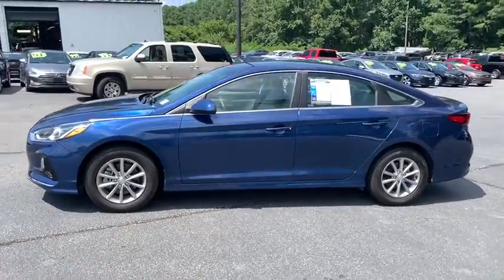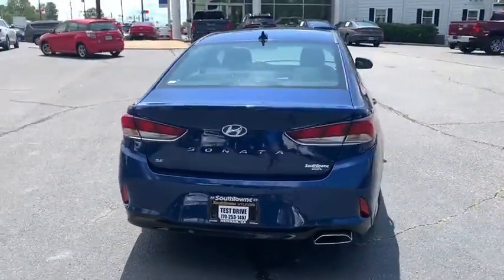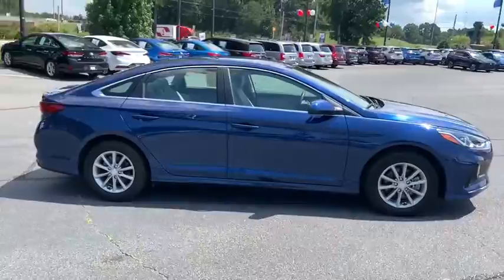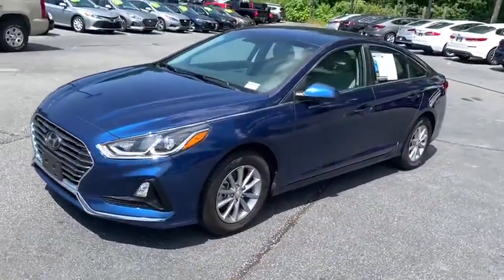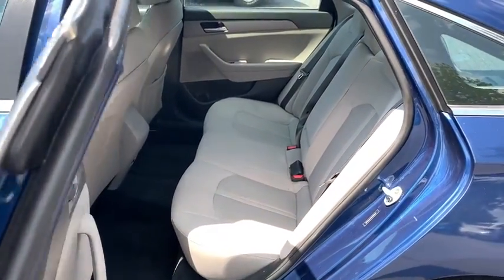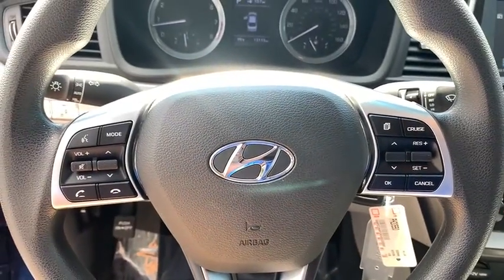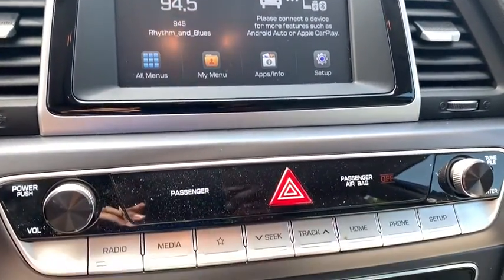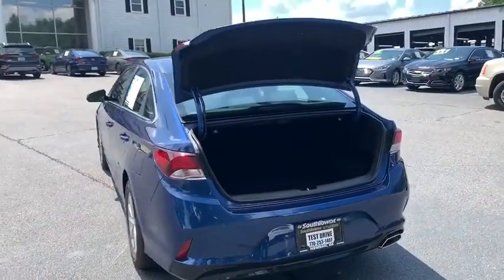2019 Hyundai Sonata Newnan, Peach Tree, Carrollton, Grantville, Palmetto, GA PH20550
Lakeside Blue Used 2019 Hyundai Sonata available in Newnan, Georgia at  at Southtowne Hyundai Newnan. Servicing the Peach Tree, Carrollton, Grantville, Palmetto, GA area.

800 Bullsboro Dr.

2019 Hyundai Sonata 4D Sedan SE Lakeside Blue FWD 6-Speed Automatic with Shiftronic 2.4L I4 DGI DOHC 16Vbr**AMERICAS BEST WARRANTY **CLEAN CARFAX **NO ACCIDENTS **ONE OWNER **REMAINDER OF FACTORY WARRANTY.brbrTHIS VEHICLE INCLUDES THE FOLLOWING FEATURES AND OPTIONS: 16 x 6.5J Aluminum Alloy Wheels 4-Wheel Disc Brakes 6 Speakers ABS brakes Air Conditioning AM/FM radio Blind spot sensor: Blind Spot Detection (BSD) with Lane Change Assist (LCA) warning Brake assist Bumpers: body-color Delay-off headlights Driver door bin Driver vanity mirror Dual front impact airbags Dual front side impact airbags Electronic Stability Control Exterior Parking Camera Rear Four wheel independent suspension Front anti-roll bar Front Bucket Seats Front Center Armrest Front reading lights Fully automatic headlights Illuminated entry Knee airbag Low tire pressure warning Occupant sensing airbag Outside temperature display Overhead airbag Overhead console Panic alarm Passenger door bin Passenger vanity mirror Power door mirrors Power steering Power windows Radio data system Radio: AM/FM/MP3 Display Audio Rear anti-roll bar Rear seat center armrest Rear window defroster Remote keyless entry Security system Speed control Speed-sensing steering Speed-Sensitive Wipers Split folding rear seat Steering wheel mounted audio controls Tachometer Telescoping steering wheel Tilt steering wheel Traction control Trip computer Variably intermittent wipers and YES Essentials Premium Cloth Seating Surfaces.brbrWe offer market based pricing so please call to check on the availability of this vehicle. We will buy your vehicle even if you do not buy ours. Open 7 Days a Week to Serve you. 9-8pm M-F 9-7pm SAT SUN. 1-5pm. SouthTowne is a family owned and operated full-service dealer serving the communities of Newnan Peachtree City Carrollton Griffin LaGrange Columbus Union City Morrow Riverdale Fayetteville and the rest of Greater Atlanta for more than 25 years. We are 100% committed to ensuring this will be the most pleasant car-buying and ownership experience youve encountered. We look forward to the opportunity to earn your business.brAwards:br  * 2019 KBB.com 10 Most Comfortable Cars Under $30000   * 2019 KBB.com 10 Best Sedans Under $30000